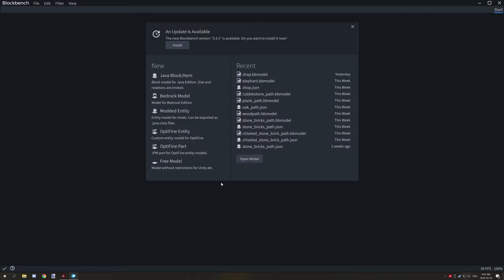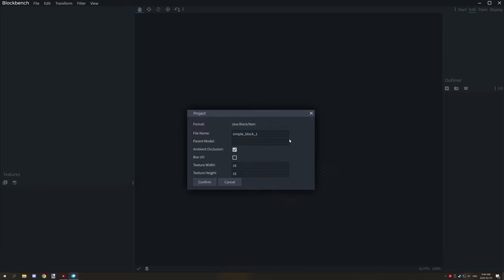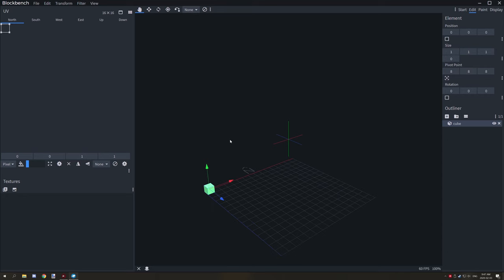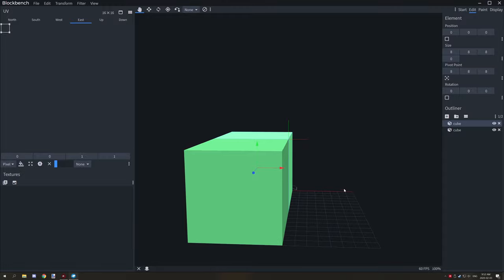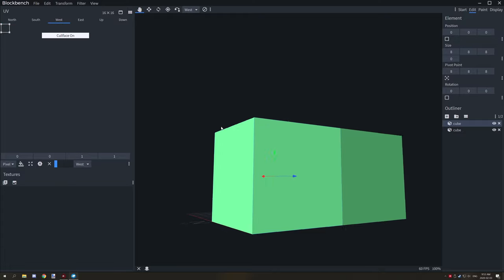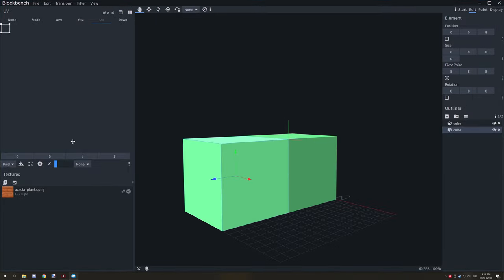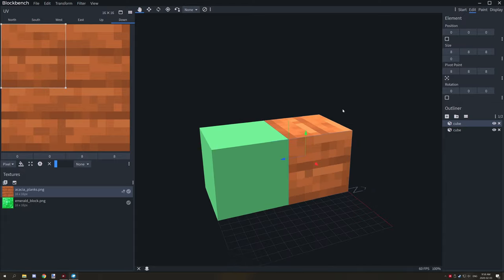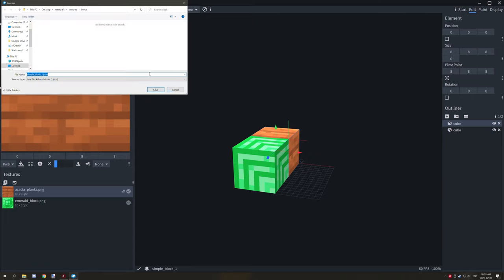Blockbench: Tutorial | How to model a basic block for MCreator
Today's video took a while to research however I will be expanding the series for Blockbench and teaching you how to make a basic block. I will show you how to model, texture and map as well as how to add extra code in the JSON file for your block.

SERIES INFORMATION

This new series will show you how to use Block Bench to make models for Minecraft. We will be making a penguin in this series to use in MCreator. I will be explaining a lot of things from controls and shortcuts to things you need to know for texturing and modeling.

OFFICIAL LINKS

DISCORD - Our official Discord server.

RELATED CONTENT
Blockbench series:

RELATED LINKS